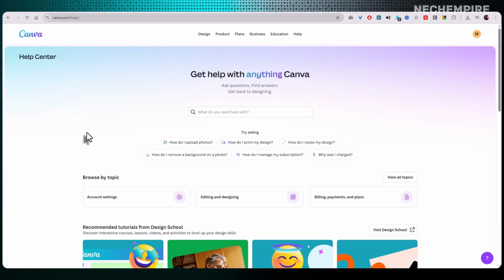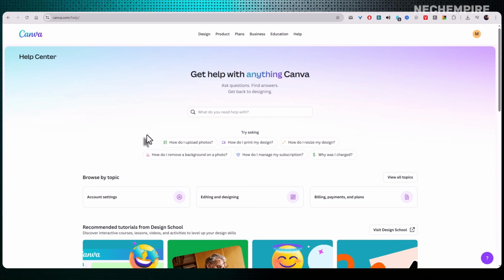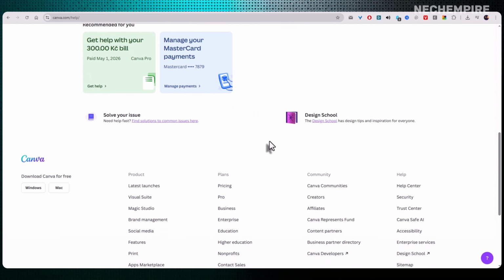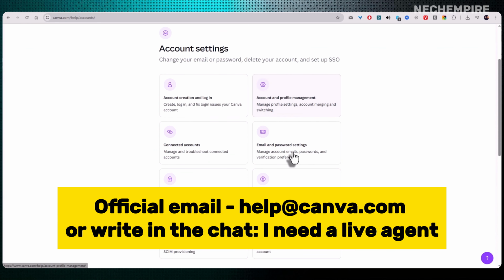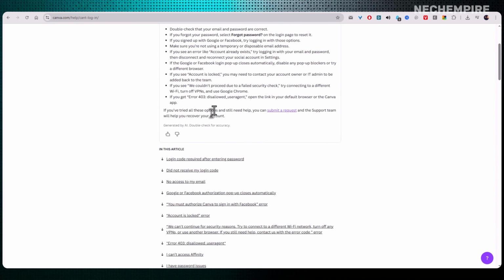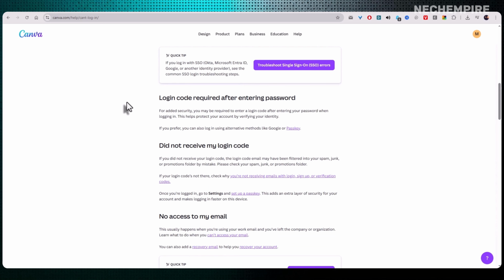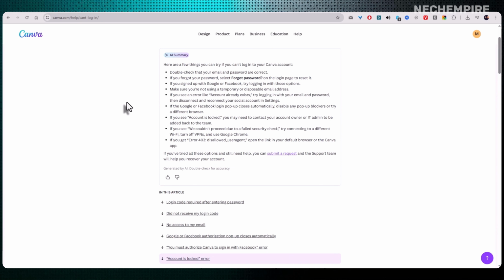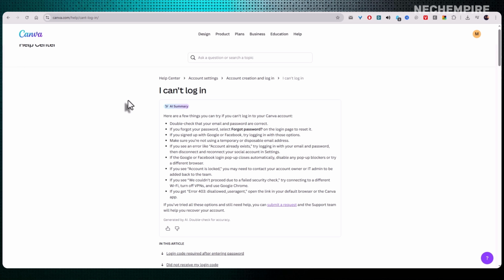How to Appeal a Banned Canva Account: Step by Step Guide to Recovery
If you are seeing a "Canva account banned" message, don't panic. You can submit a Canva account appeal to the Trust and Safety team to get your designs back. In this video, we cover the exact Canva recovery process, including how to find your ban notification email and how to use the Canva Help Center to contact support. We focus on Canva account restoration and navigating the Trust and Safety guidelines so you can regain access to your brand kits and premium assets.

Losing access to your creative work is frustrating, especially if you have a professional team or a library of premium elements. The first step in your Canva account recovery journey is to check your email inbox. Look for an automated message from the Canva moderation team that explains the specific reason for your suspension. If that email has a direct link for an appeal, click it immediately to link your request to your case file.

From there, you will select Account or Content Appeal to reach the right department.

Writing a Successful Appeal
When you reach the description box, clarity is your best friend. Explain why you believe the ban was a mistake. If your account was flagged for a design that you believe follows the official guidelines, state that clearly. In cases where a team member caused the violation without your knowledge, explain that the issue was isolated and request that your personal access be restored.

Critical Timelines and Evidence
You have a 180 day window from the initial ban to submit your request, so do not delay. To strengthen your case, upload evidence like screenshots of your designs or records of previous communications using the attachment icon at the bottom of the form.

Important Trade-offs
Furthermore, you will remain locked out of your saved brand kits and premium assets during the review period. Stay patient, remain polite in your language, and check your email daily for a response from the moderation team.

✨ What You’ll Learn:

0:00 - How to handle a Canva account ban
0:21 - Navigating the Canva Help Center
1:28 - Using evidence and screenshots to prove your case